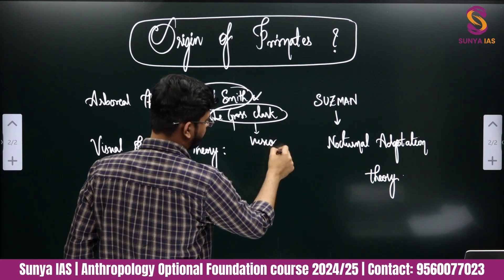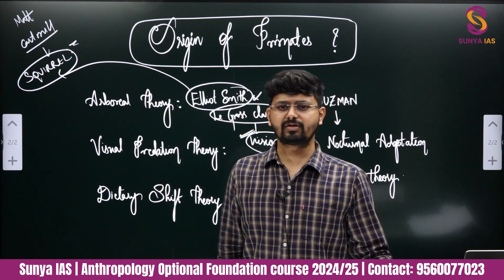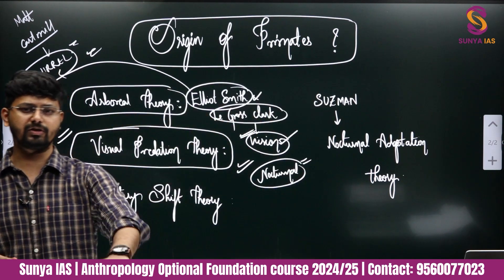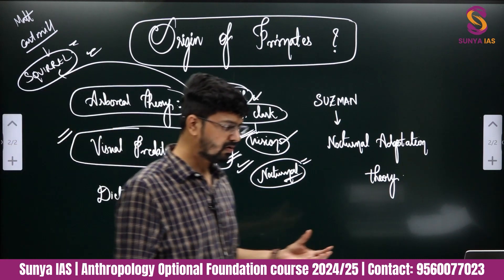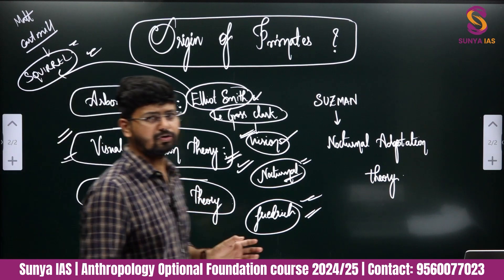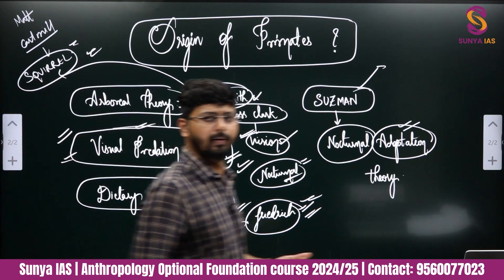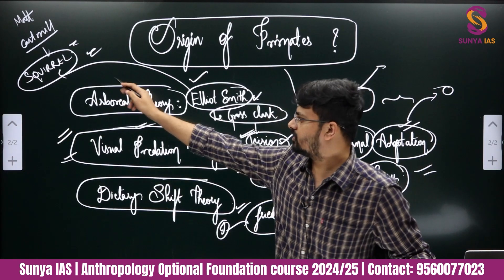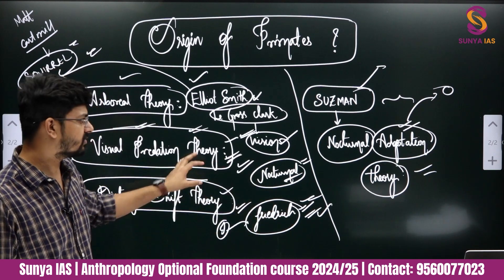Physical Anthropology- ORIGIN OF PRIMATES | Anthropology Optional | UPSC CSE 2024 | Sunya IAS